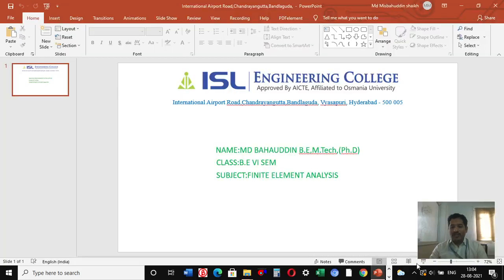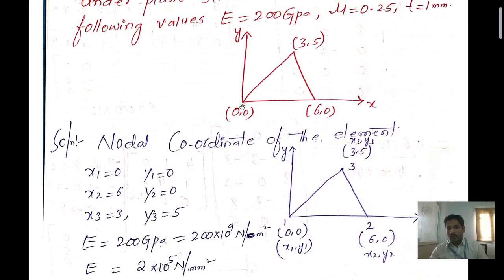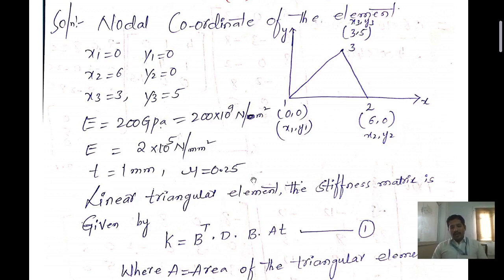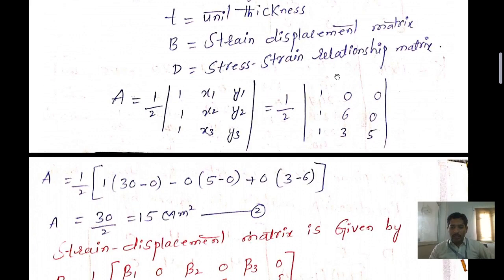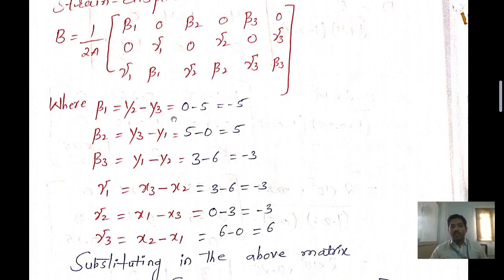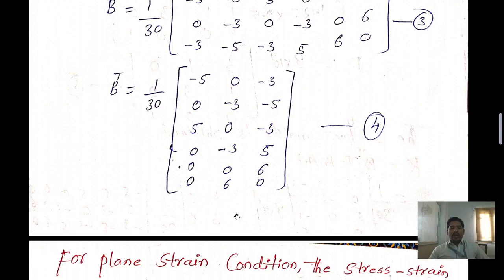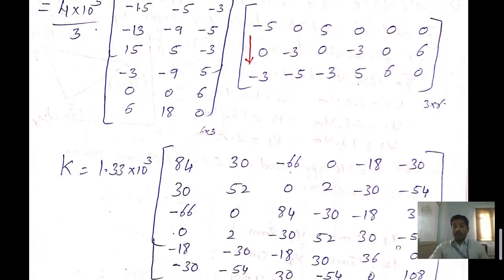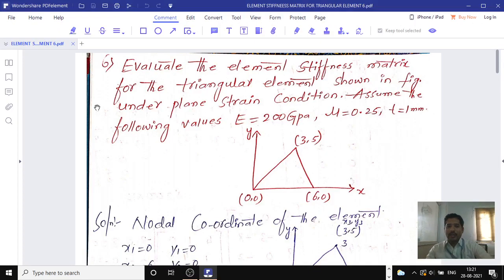PROBLEM ON ELEMENT STIFFNESS MATRIX FOR THE TRIANGULAR ELEMENT 6